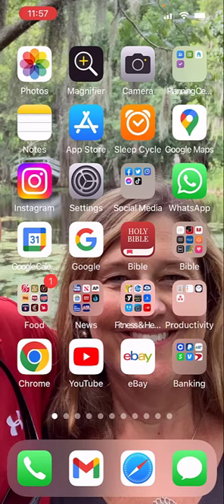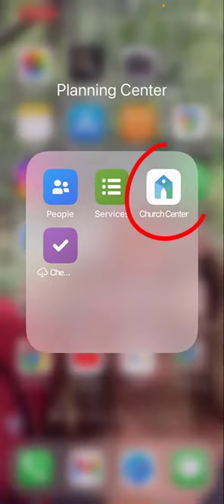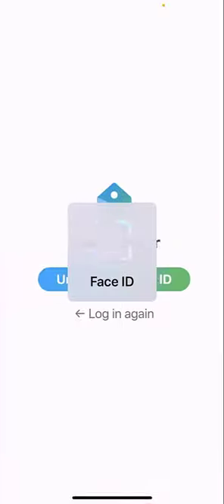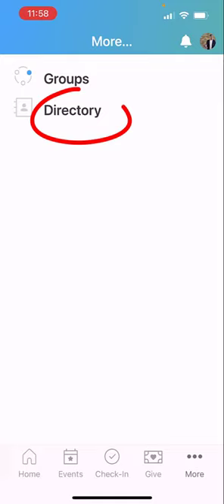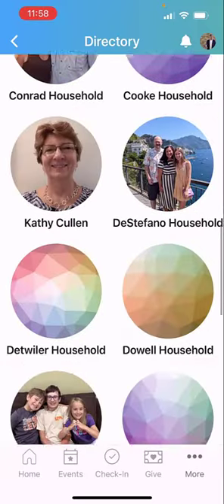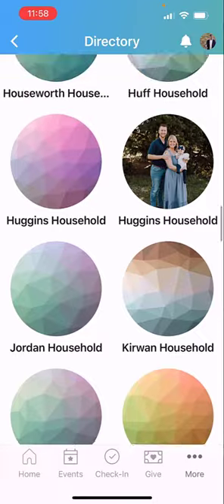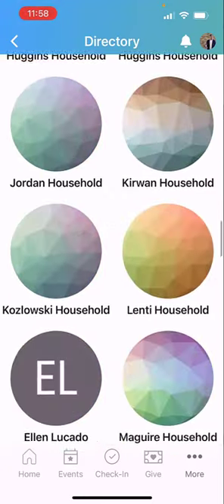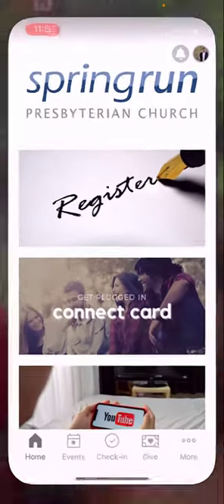Church Directory app